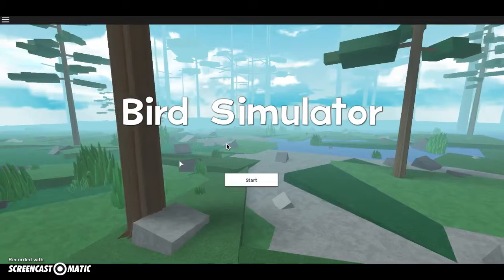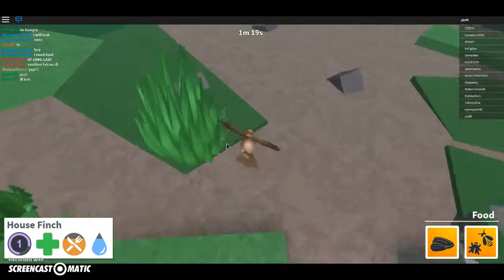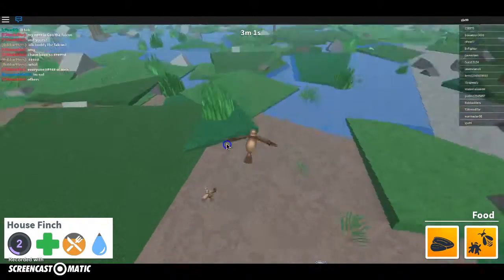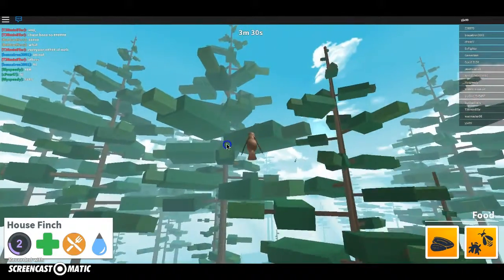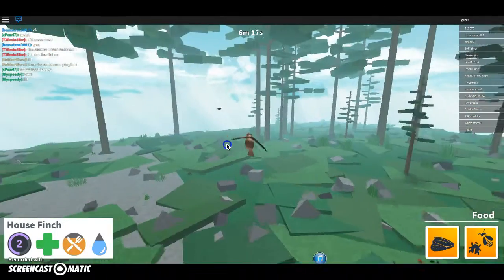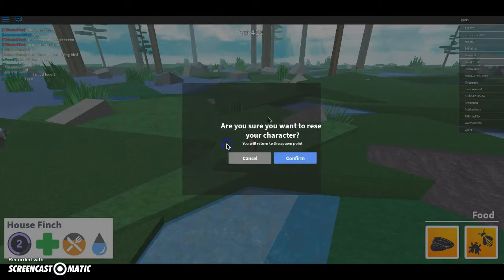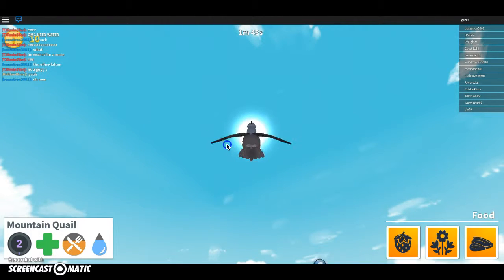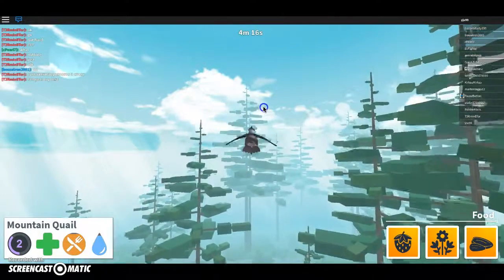Turkey Bird! Roblox Bird Simulator